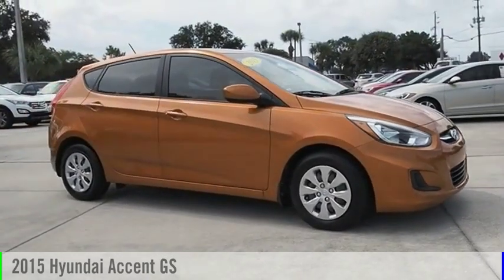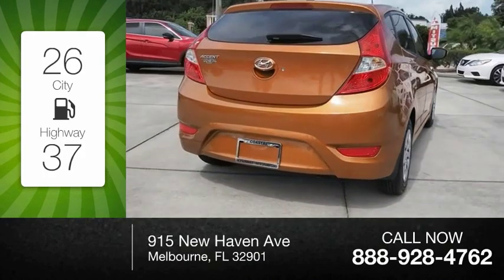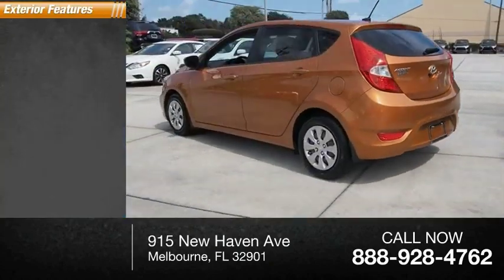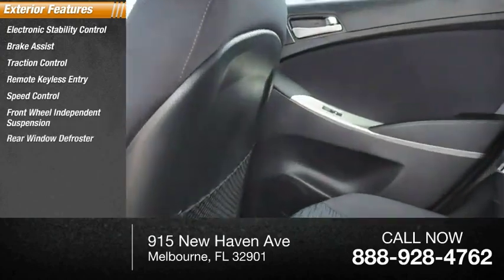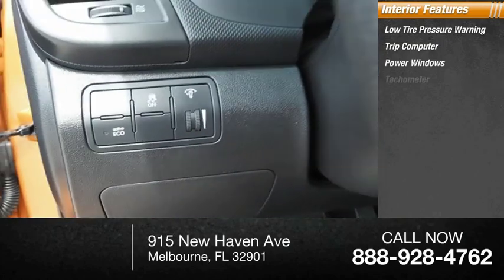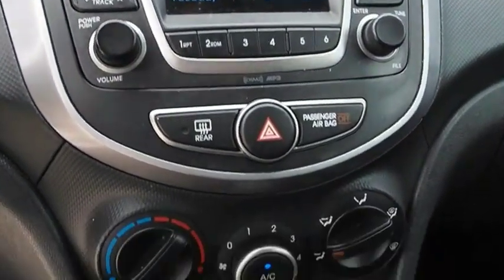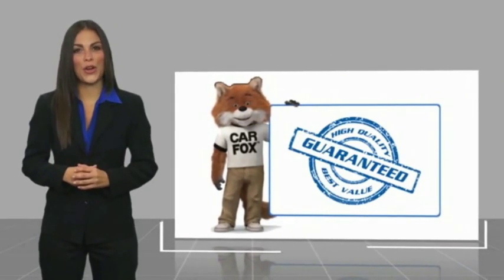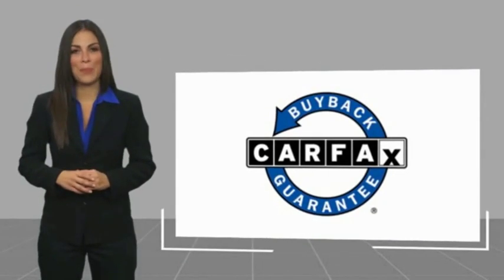2015 Hyundai Accent Melbourne FL H51448A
2015 Hyundai Accent GS

This 2015 Hyundai Accent GS in Pearl features: FWD Clean CARFAX. Odometer is 15788 miles below market average! 37/26 Highway/City MPGbrbrReviews:brbr  * Strong acceleration; comfortable and quiet ride; spacious cabin has an upscale ambience; long warranty. Source: Edmundsbr  * The Hyundai Accent is an entry-level car that doesnt feel like one, look like one or drive like one. The Fluidic Sculpture design theme that sets Hyundai apart has been extended to the Accent. Hyundai has given it a distinctive front fascia, bold rear bumper design and flowing lines that you normally wouldnt find on a car in this segment. The rear hatch on the Accent 5-Door increases versatility and functionality, while expressive side character lines spice up its signature style. Whether youre behind the wheel, a backseat driver, or lucky enough to be riding shotgun, the spacious interior of the Accent offers comfort and refinement thats unique to its class, In fact, the EPA even upgraded the 4-Door Accent to a compact sedan rating. The Accent 5-Door also has best-in-class cargo volume, allowing more room for the gear you dont want to leave behind. The Accent features an award-winning, eco-efficient 1.6L GDI engine that generates 138hp. The Dual Continuously Variable Valve Timing helps improve torque and enhance fuel efficiency so you spend less time at the pump. Offering 37 MPG fuel economy, its performance without compromise. This 4-cylinder can be coupled with a 6-speed manual or 6-speed automatic transmission with SHIFTRONIC. Whether youre listening to SiriusXM on the 6- speaker, 172-Watt audio system, controlling the cruise control from your steering wheel or chatting hands-free via Bluetooth, youre going to feel smarter for choosing the Accent. With the Accent, sophisticated safety features come standard. Its active safety systems react instantly and predictably to help you avoid an accident, and is equipped with front, front side-impact and side-curtain airbags to help protec